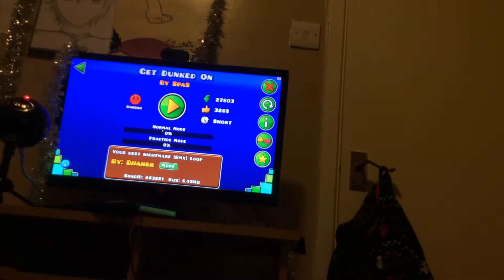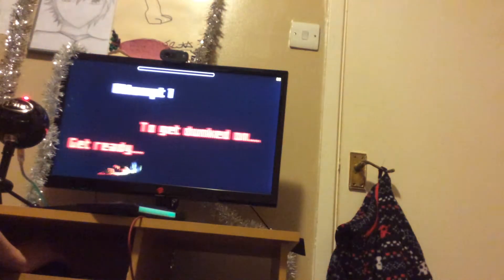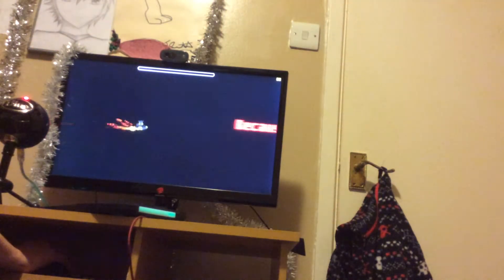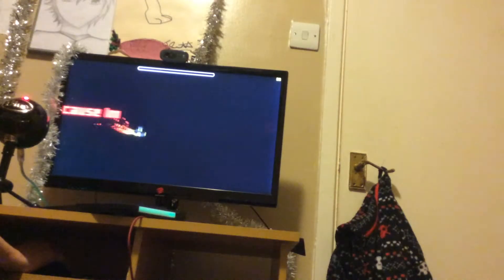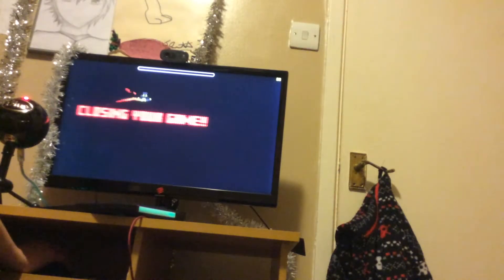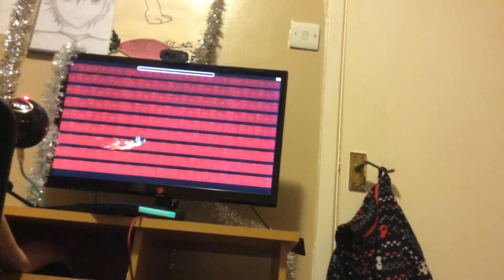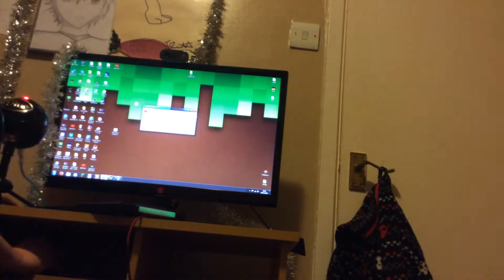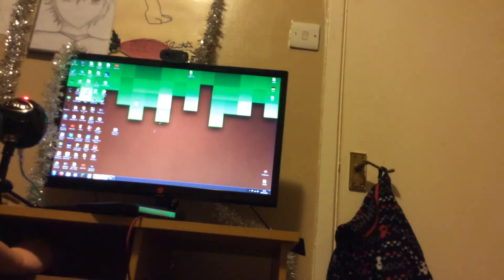How to beat get dunked on by spa8!